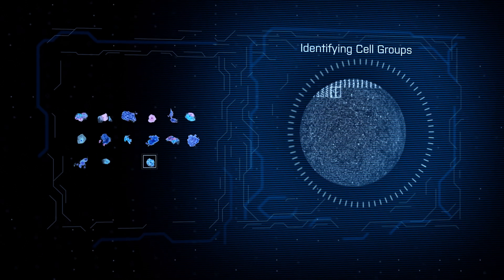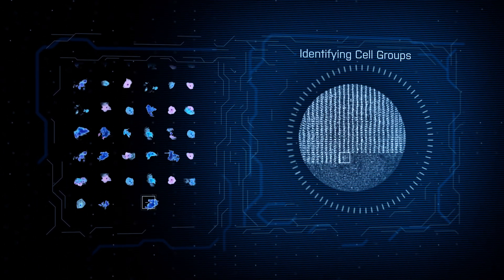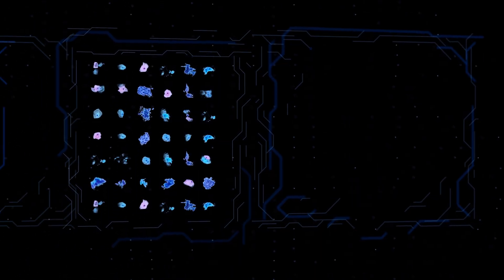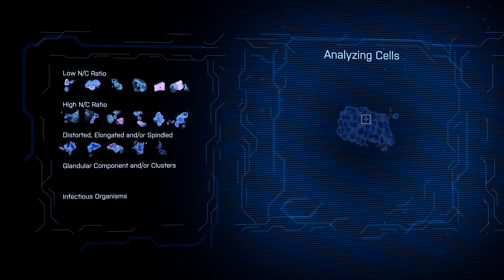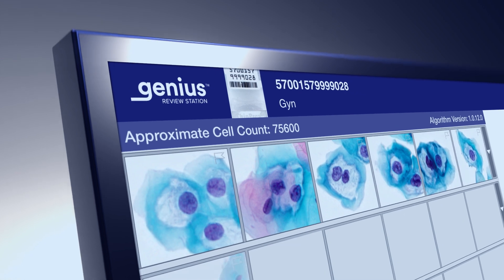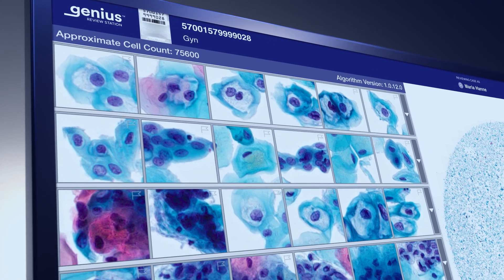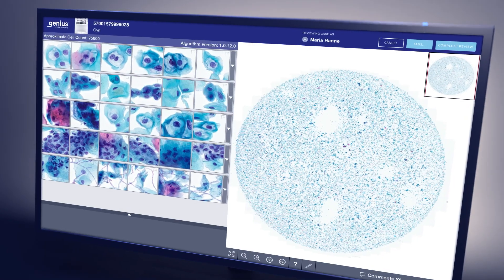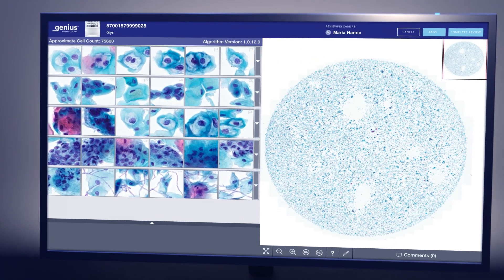Genius Cervical AI Algorithm Video, US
Genius Cervical AI is a novel artificial intelligence (AI)that objectively identifies the most clinically relevant cells and curates a representative gallery of images for efficient review.
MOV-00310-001